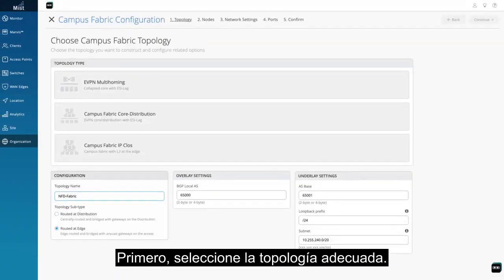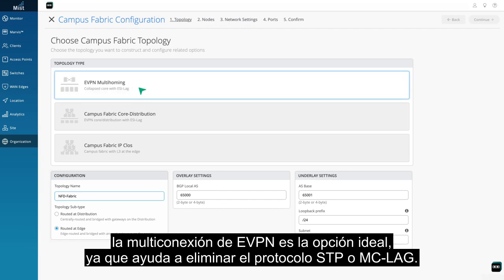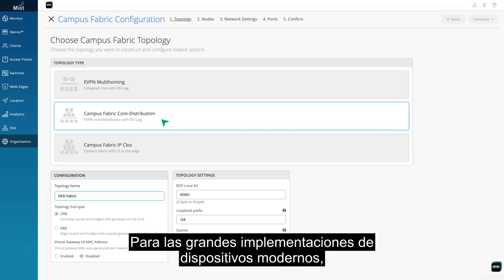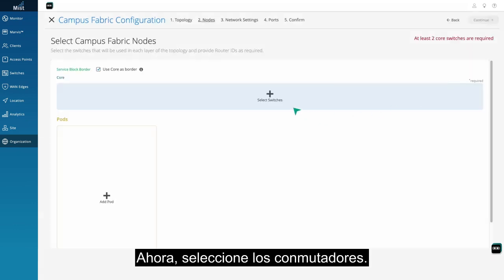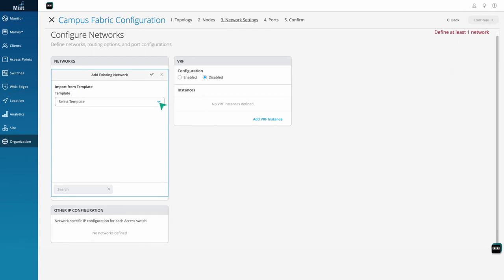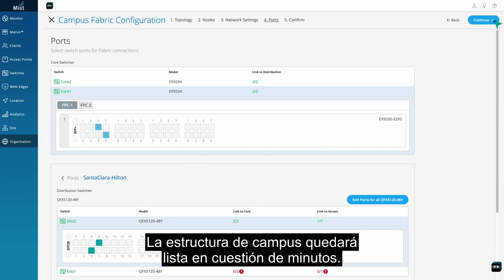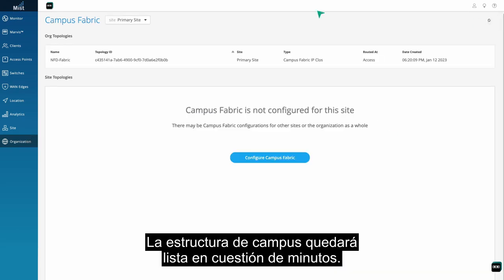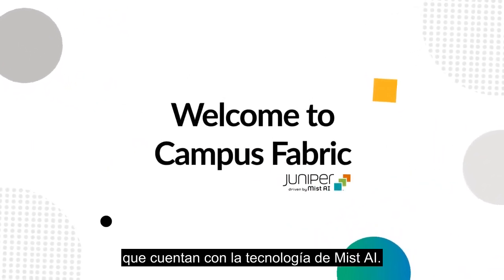19 Introducción al flujo de trabajo de la estructura de campus de Juniper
Presentamos el flujo de trabajo de la estructura de campus de Juniper Mist. Este flujo de trabajo permite implementar de forma sencilla la tecnología de EVPN-VXLAN en los entornos de campus. Esta nueva solución de conmutación, que cuenta con la tecnología de la nube moderna de Mist AI, proporciona una estructura L2/L3 sencilla y basada en estándares sin los dolores de cabeza que supone la implementación y sin los costos operativos que suelen ser característicos en estos entornos. Ahora puede implementar estructuras de campus comunes que estén basadas en estándares, como la multiconexión de EVPN, la red de núcleo y distribución de EVPN y la infraestructura de IP Clos, siguiendo tan solo tres simples pasos. Simplemente, seleccione la topología, asigne dispositivos y funciones, y escoja las configuraciones. El flujo de trabajo de la estructura de campus de Juniper Mist forma parte de la solución Wired Assurance de Juniper. Póngase en contacto con nosotros hoy mismo. Acceda a este enlace para ver una demostración Aspectos básicos de las estructuras de campus: mayor simplicidad, eficacia, rapidez y resistencia Obtenga más información sobre Wired Assurance de Juniper Mist Guía rápida para implementar las estructuras de campus basadas en la IA de Juniper Obtenga más información sobre las estructuras de campus con EVPN-VXLAN Regístrese para disfrutar de la serie de seminarios web sobre la AIOps Documentación de Wired Assurance de Mist